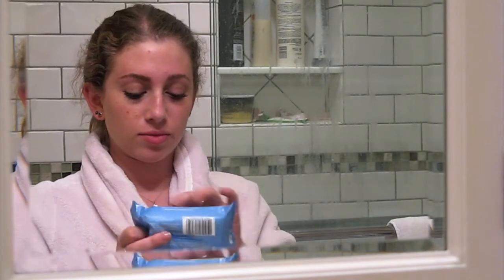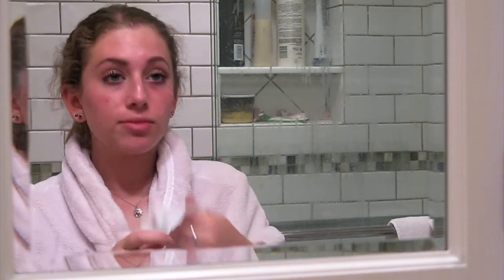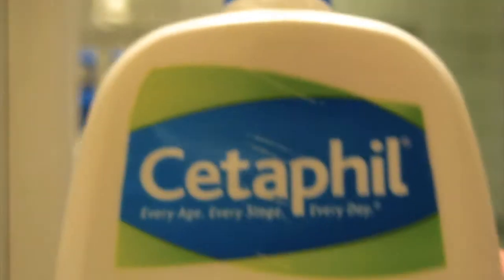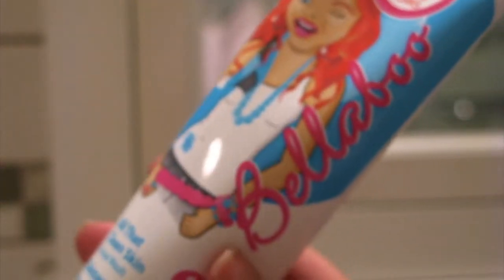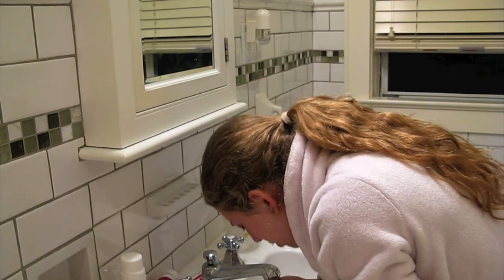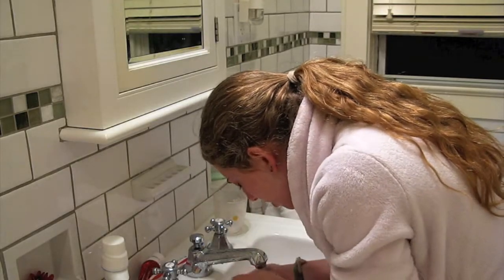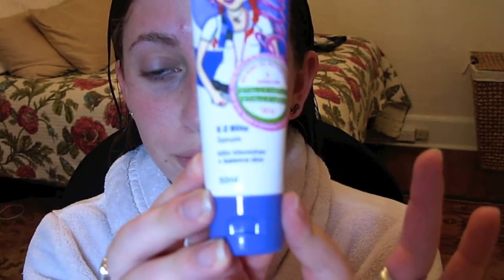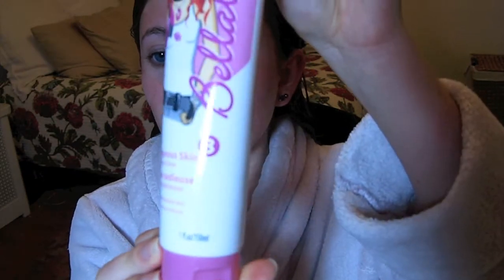night time skin care rutine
hey guys, i am back from my summer program. expect more videos in the future, hope everyone had a great summer
xo